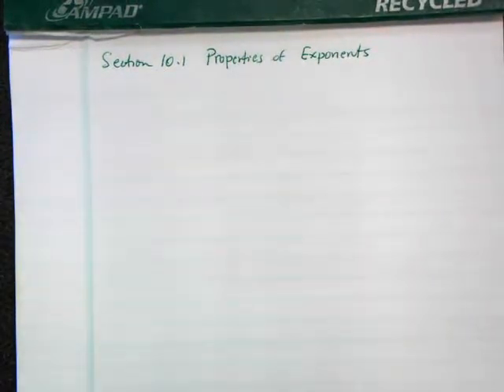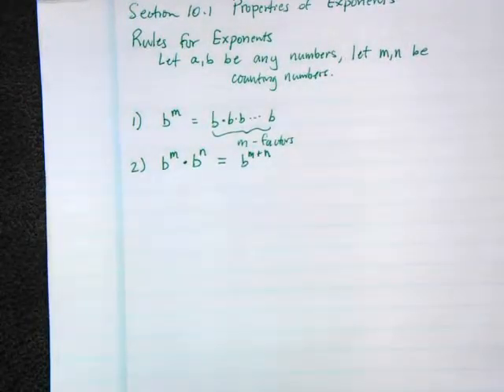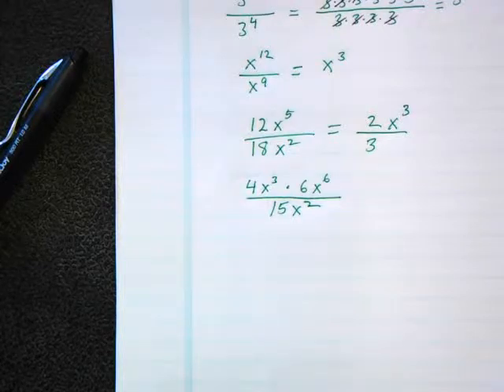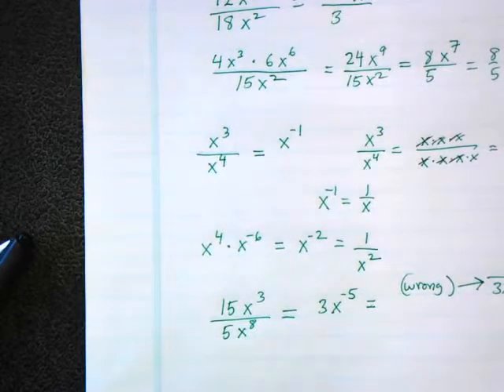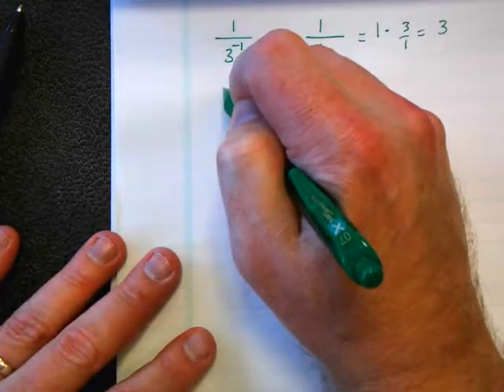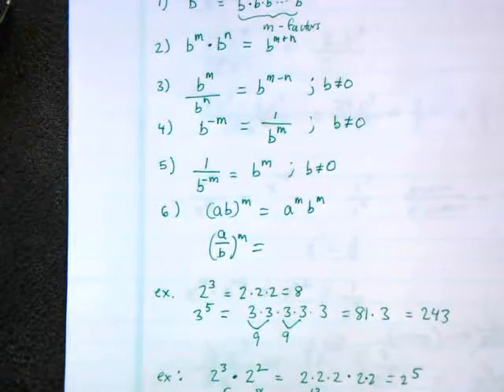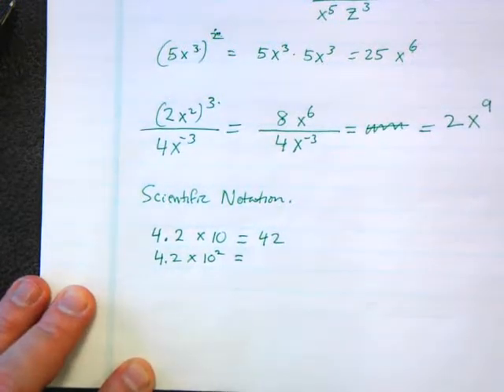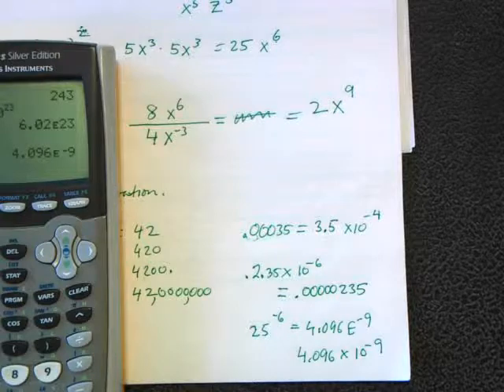Math1215 Combined Book Sec 10-1